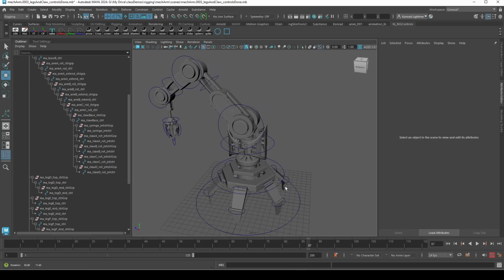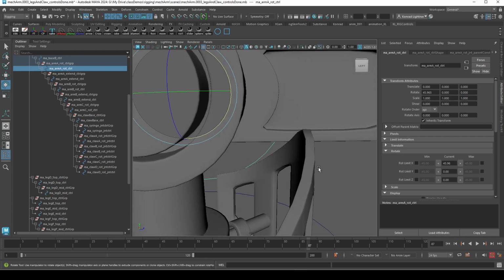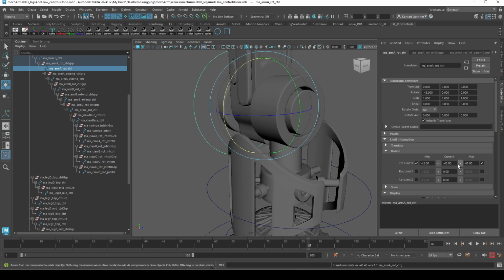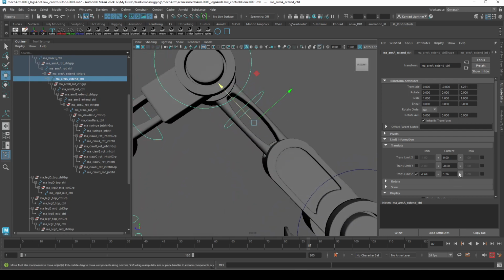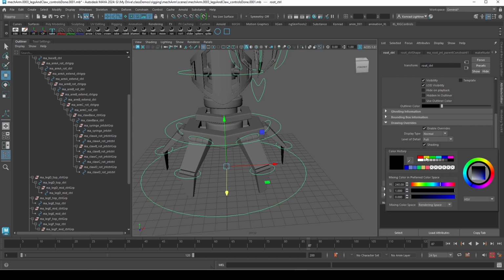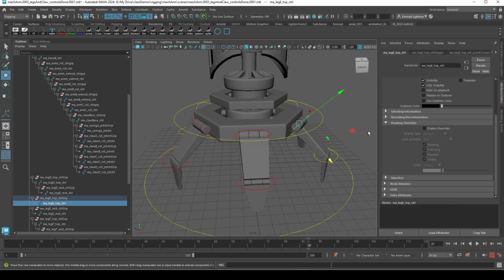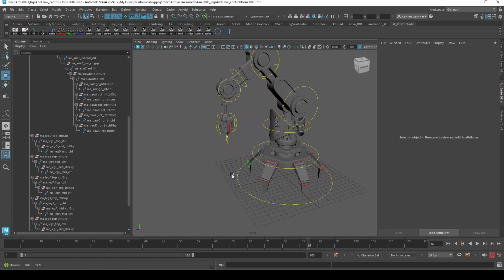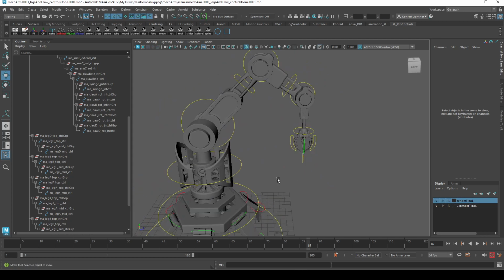16 Color Controls, Limit Translations, lock and Hide Channels - Maya Mech Arm Rigging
In this video, we finish up our mech rig.